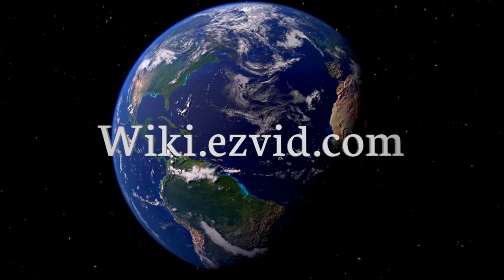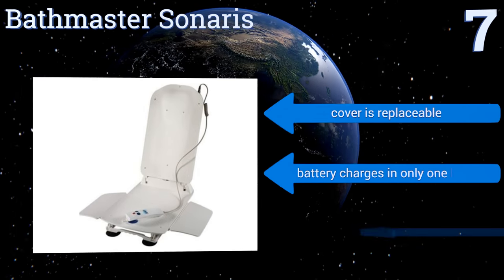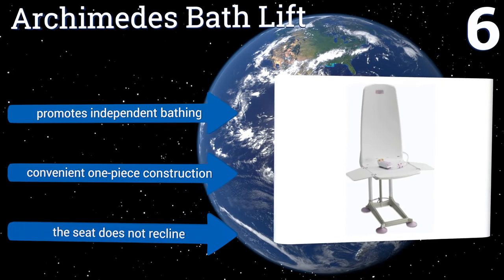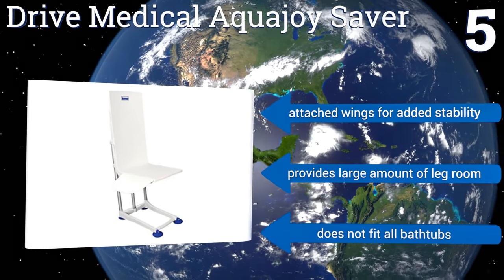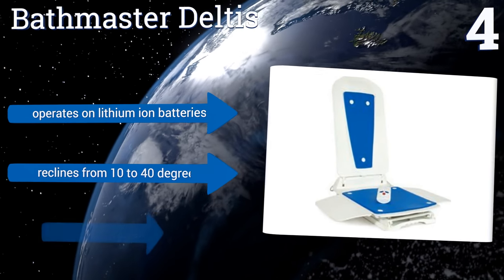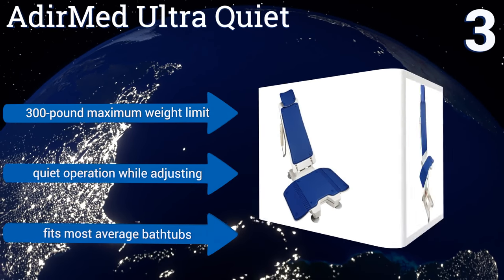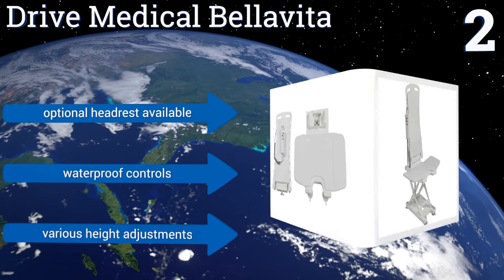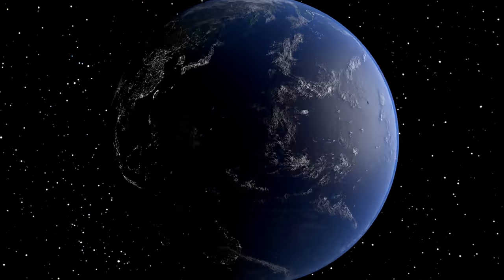7 Best Bathtub Lifts 2017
Bathtub lifts included in this wiki include the bathmaster sonaris, archimedes bath lift, bathmaster deltis, drive medical aquajoy saver, drive medical blue whisper, adirmed ultra quiet, and drive medical bellavita.